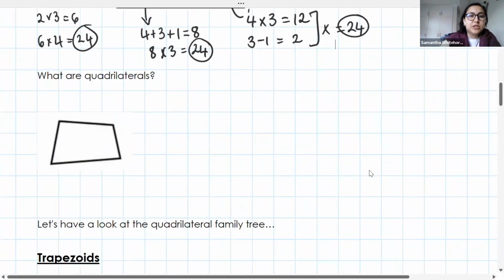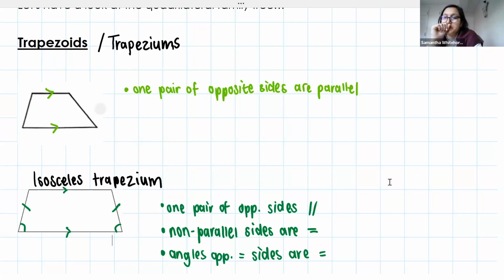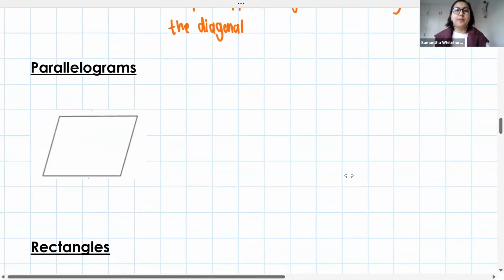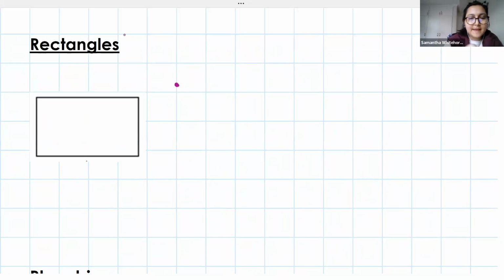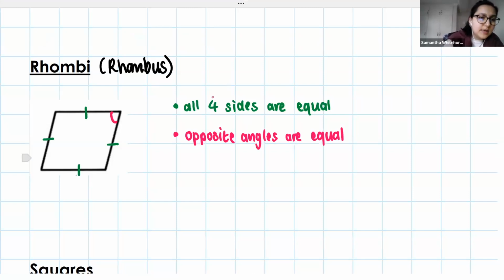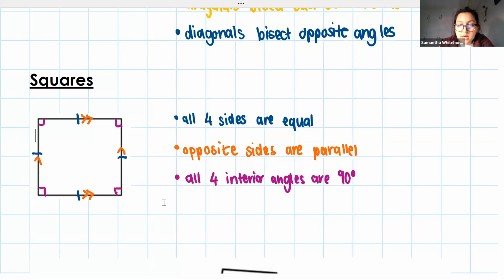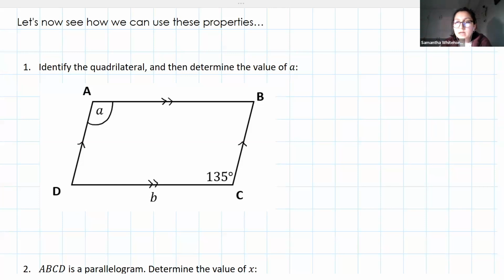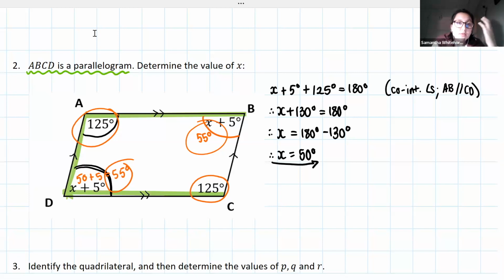Grade 8 - Geometry of 2D Shapes (quadrilaterals)